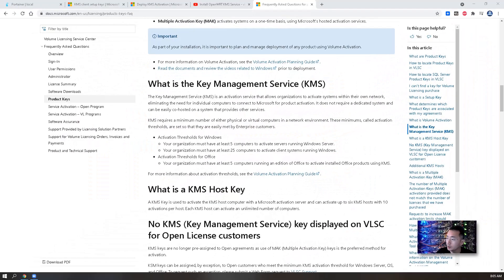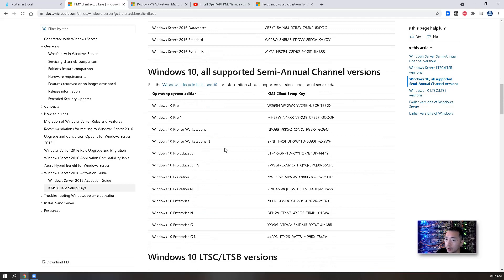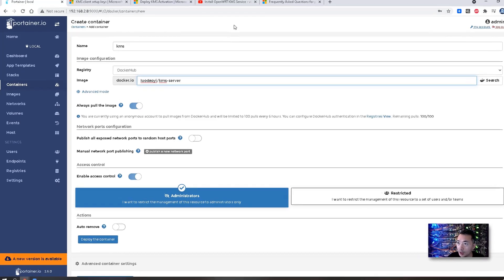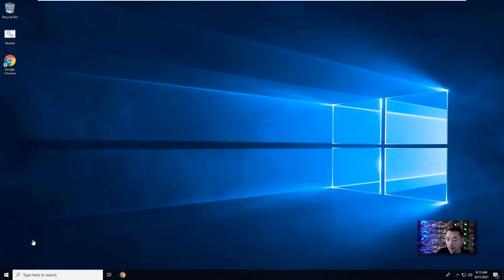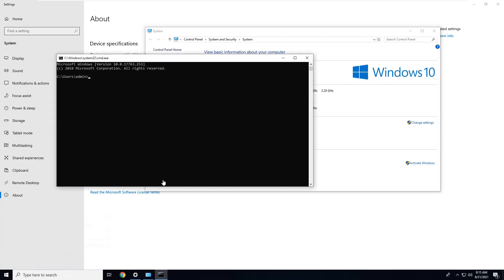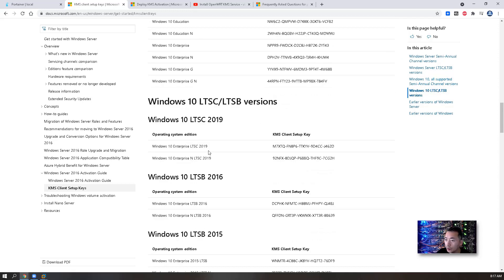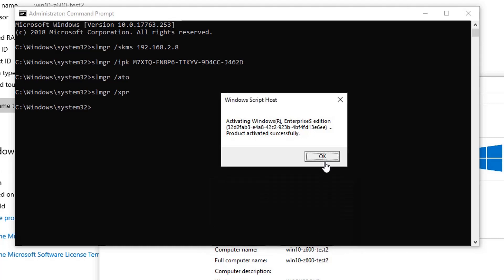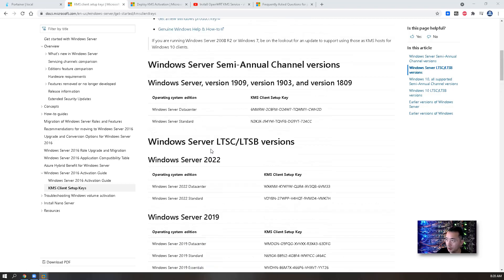Install Your Own KMS Container Using Portainer Docker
This video shows how to install your own KMS container into your Docker environment using Portainer.